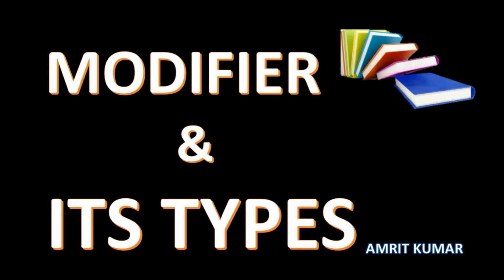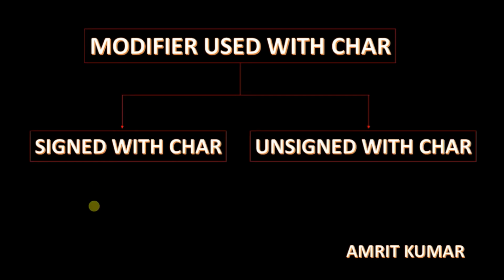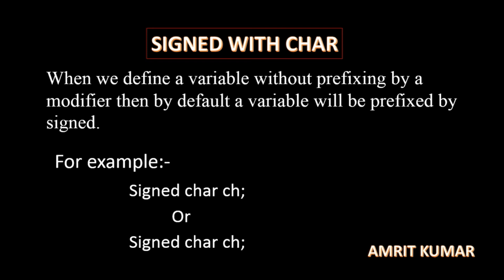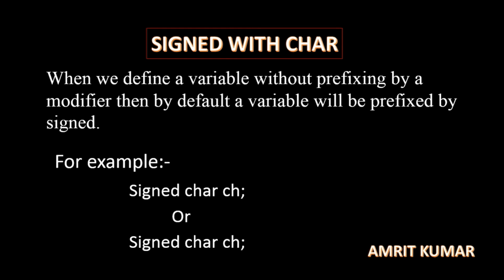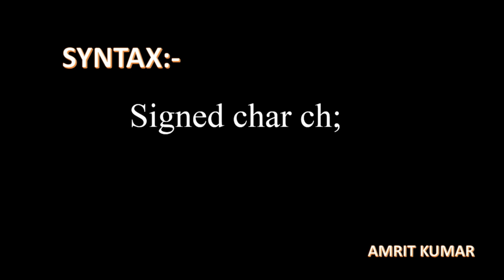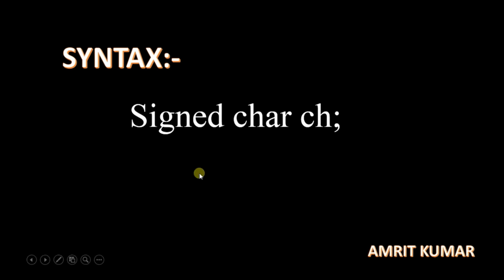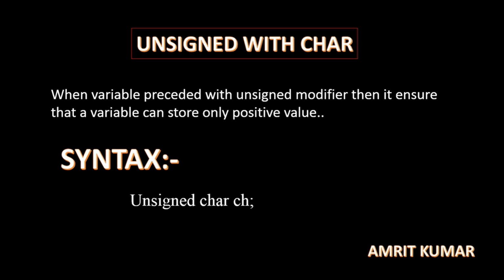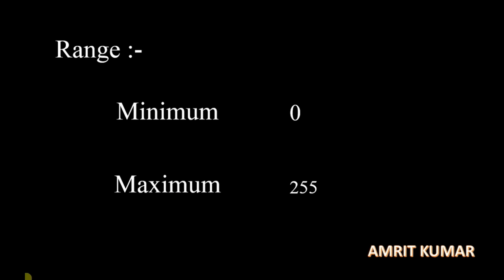#23 SIGNED AND UNSIGNED USED WITH CHAR IN C LANGUAGE BY MR AMRIT KUMAR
IN THIS LECTURE WE WILL LEARN ABOUT THE SIGNED AND UNSIGNED MODIFIER USED WITH CHARACTER IN C LANGUAGE AND HOW TO USE IT IN C LANGUAGE.